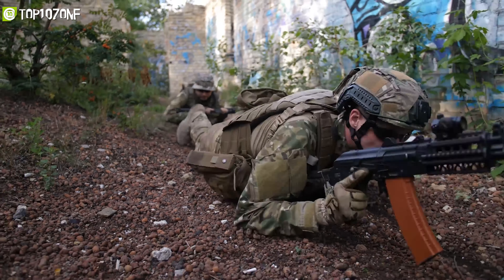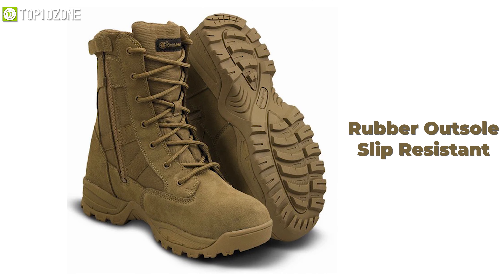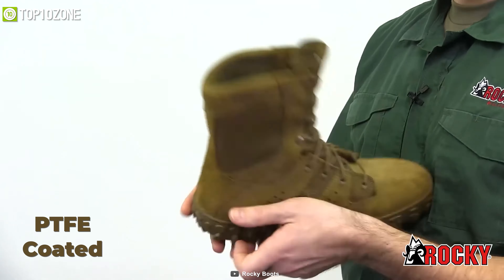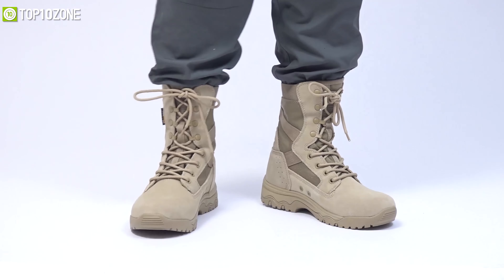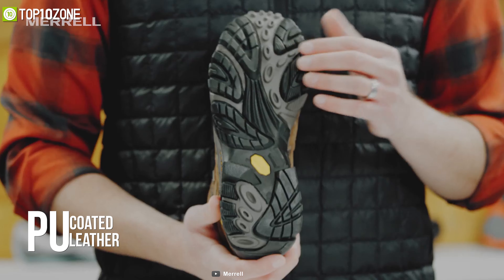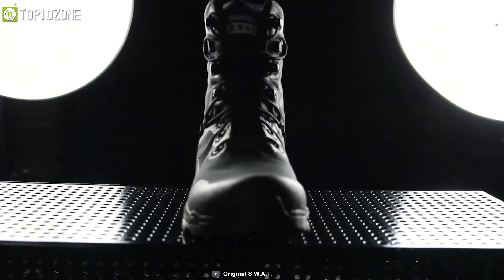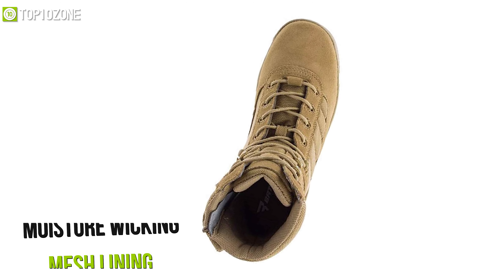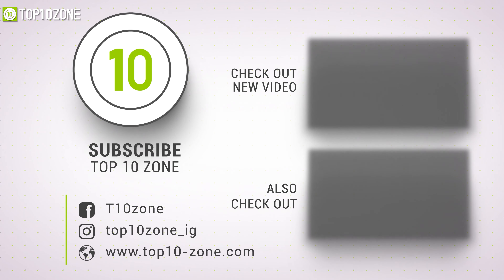10 Tactical Boot for Military & Special Operations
Tactical Boot for Military that will deliver the performance you need to tackle intense situations with confidence. So here is our video on the 10 Tactical Boots, just for you!